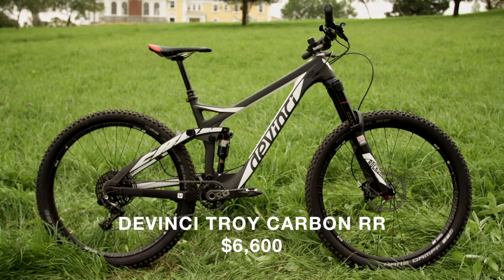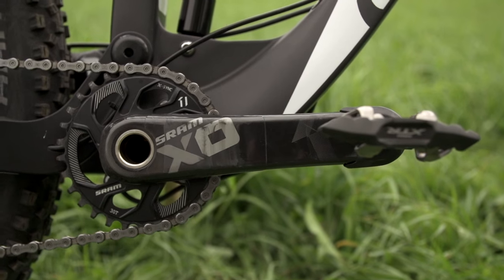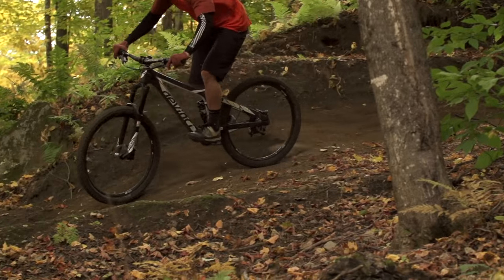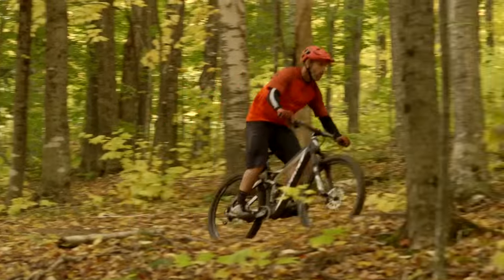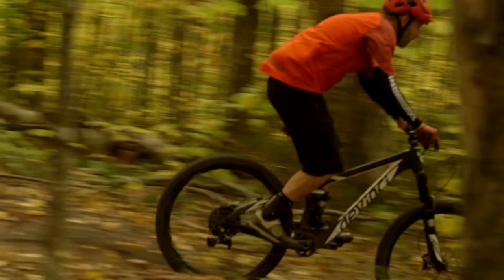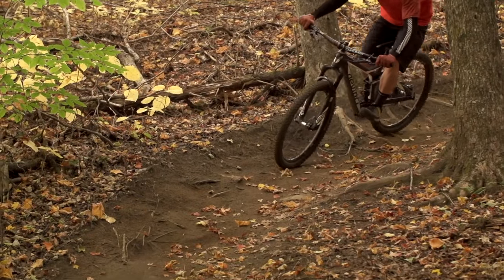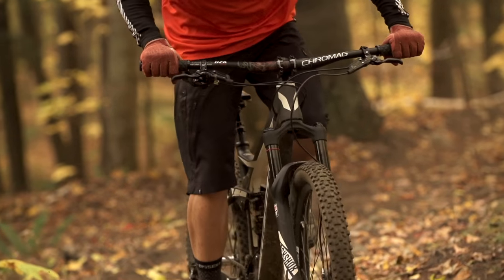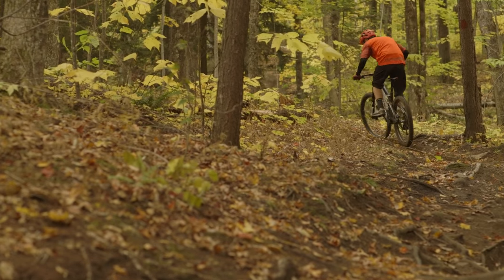Devinci Troy – 2016 Bible of Bike Tests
Read our full review of the Troy